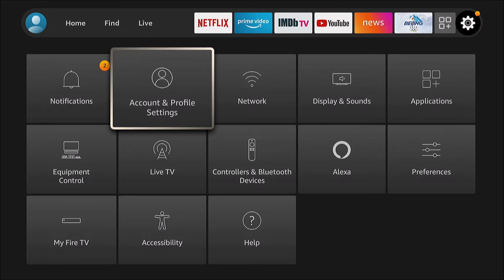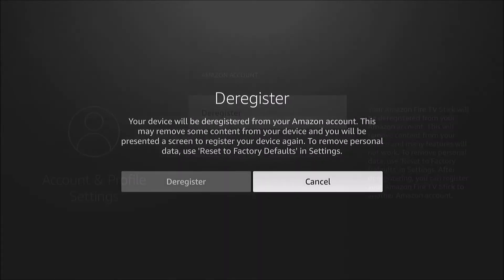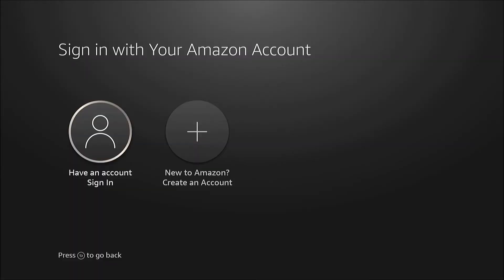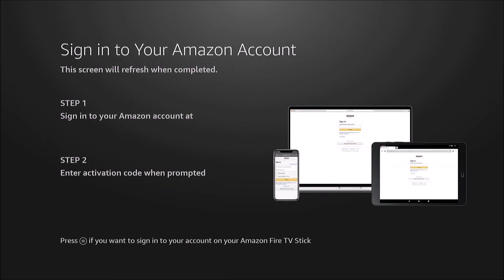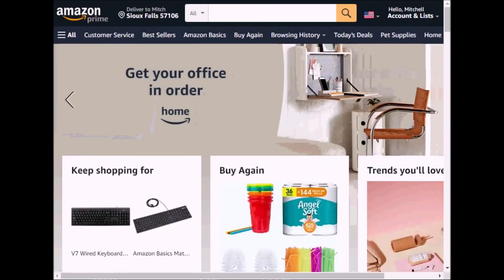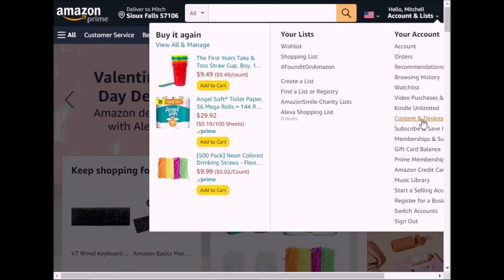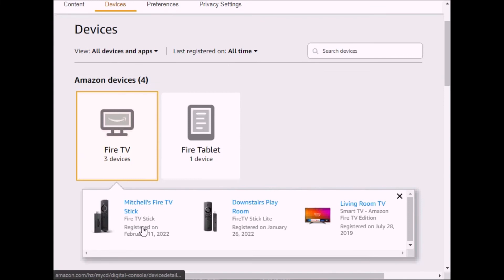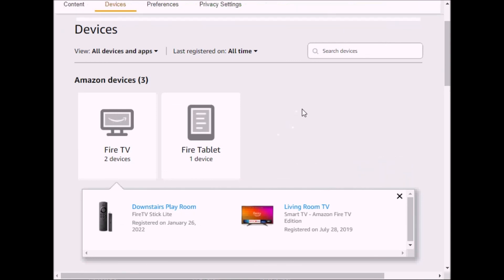How to Deregister Firestick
We show you 2 ways you can deregister the Amazon Firestick.

00:00 Intro
00:50 Deregister Firestick from Settings
01:17 Registering
03:03 Deregister Firestick from Amazon Website